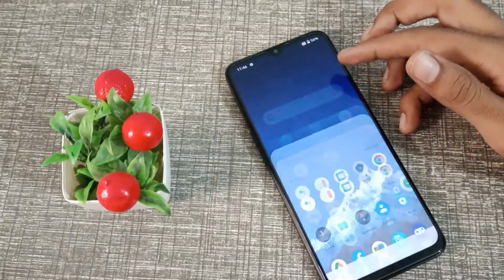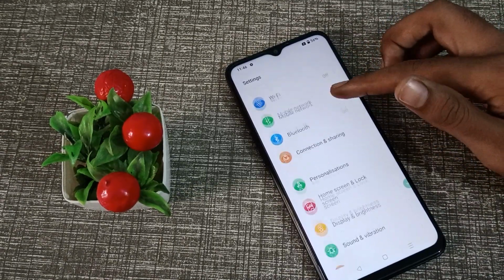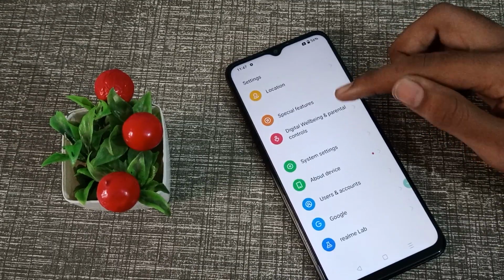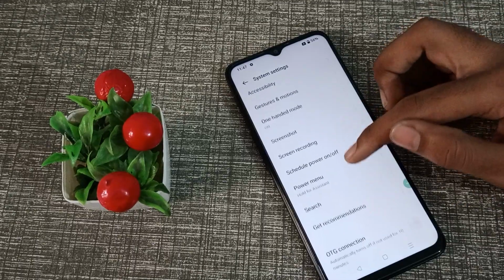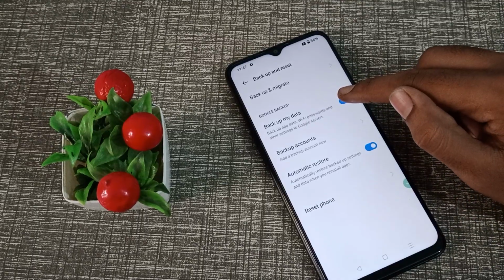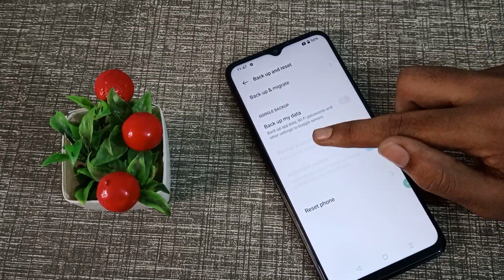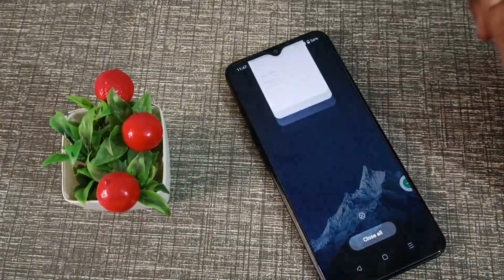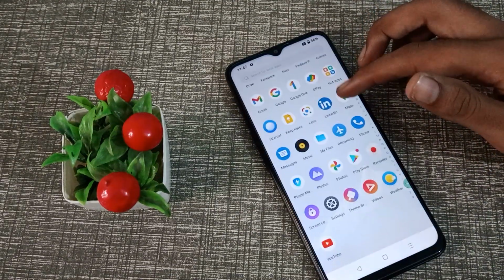How to off Back up my data in oppo K10 5G phone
How can you off back up my data in oppo F19 phone |
How to off back up my data in oppo F9 phone |
How to off back up my data in oppo A55 phone |
Back up my data ko kaise off karen oppo A16 phone mein |
Back up my data ko kaise off karte hain oppo A76 phone mein |
Back up my data ko kaise off karte hain oppo phone mein |